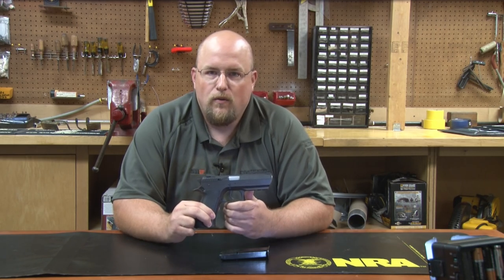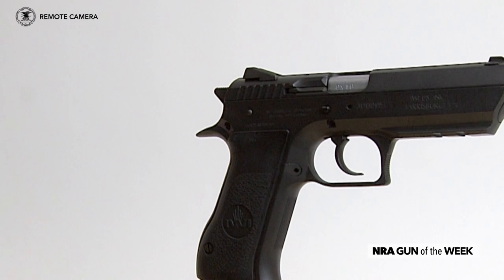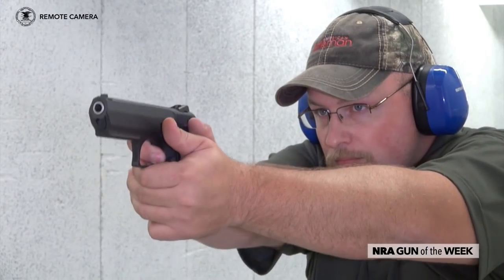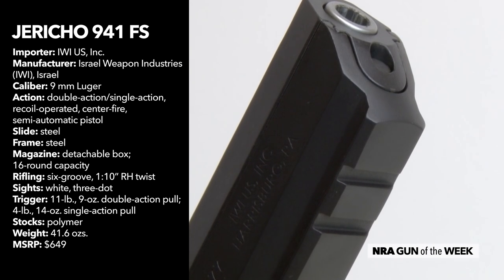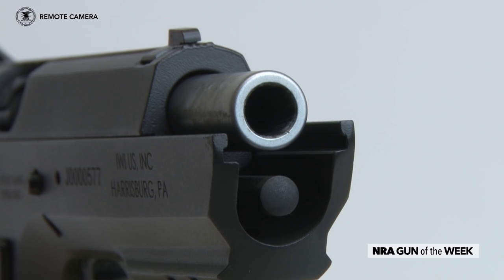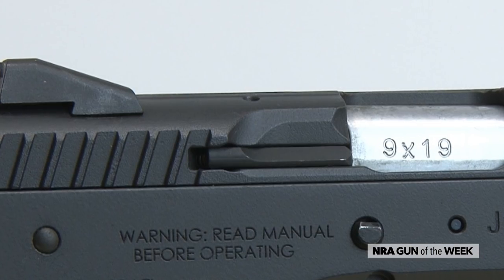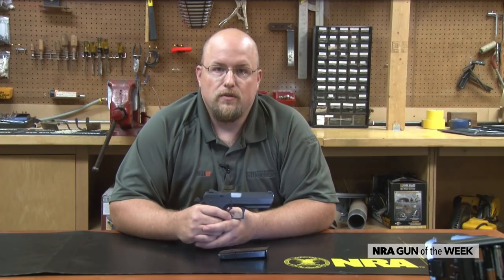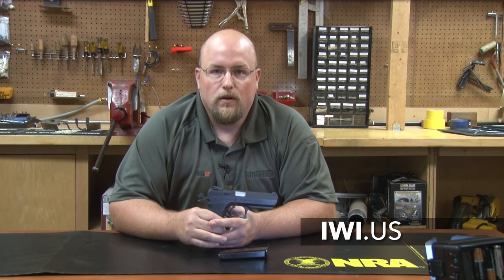NRA Gun of the Week: Israel Weapon Industries Jericho 941 FS Handgun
American Rifleman's Christopher Olsen takes a closer look at the IWI Jericho 941 FS handgun.